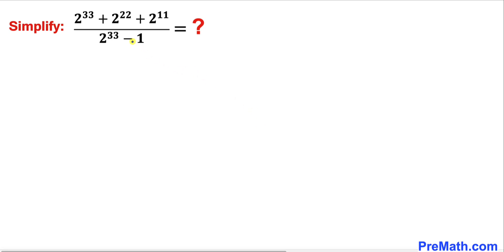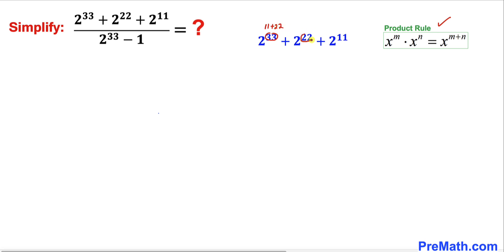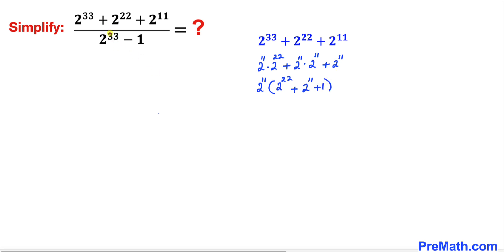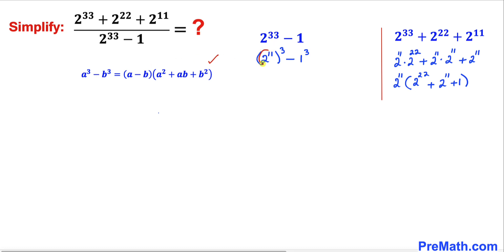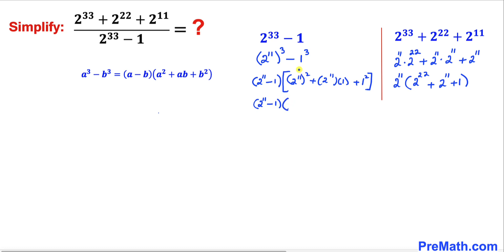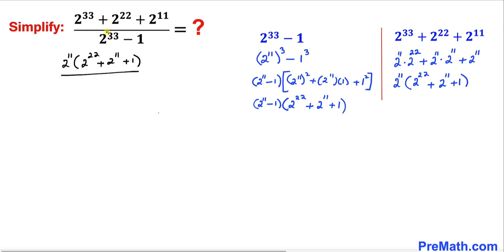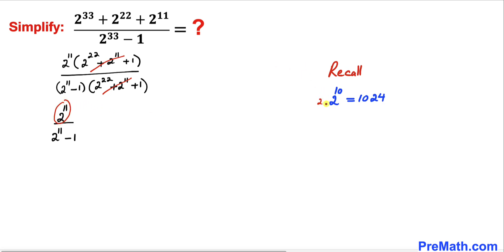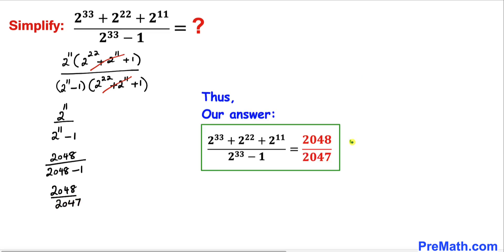Get answer quickly by using these Tips and Tricks | Learn how to manipulate this problem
Can you simplify (8^888)-(2^2663) without using a calculator?

blackpenredpen
math olympics
olympiad exam
math olympiada
British Math Olympiad
olympics math
olympics mathematics
Number Theory
mathcounts
math at work
exponential equation
Math puzzles
Olympiad Mathematics
pre math
Po Shen Loh
imo
Competitive Exams
Learn how to simplify this problem
College Entrance Question
premaths